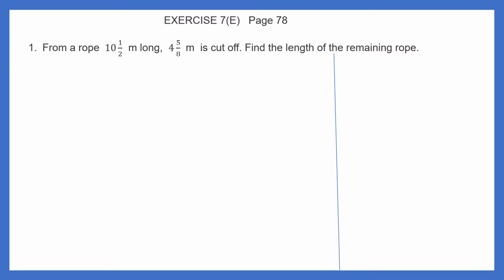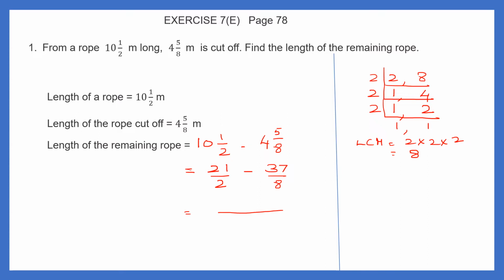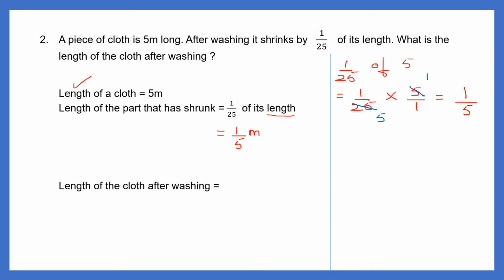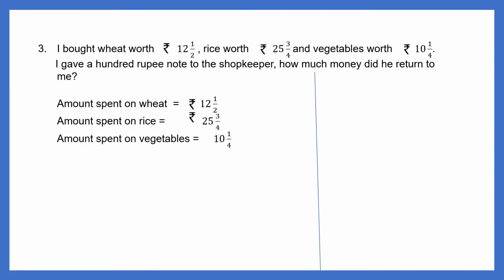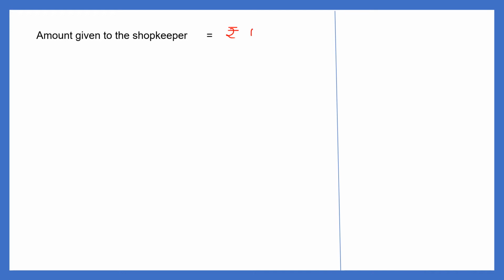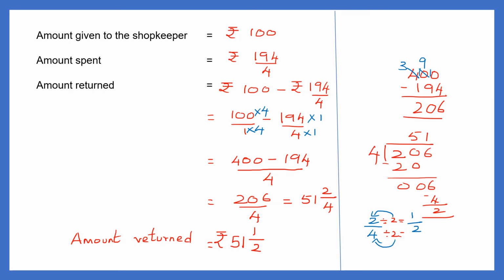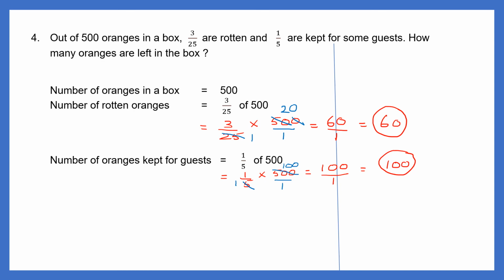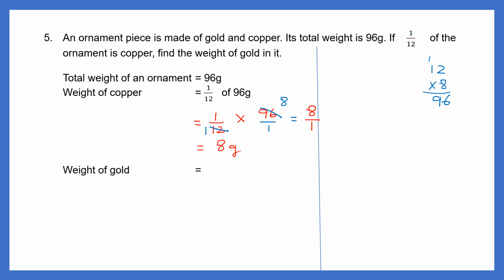FRACTIONS CLASS 6 SELINA MATHS - EX 7( E) Questions 1 to 5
Hi everyone. We are following Concise Mathematics for Middle School - Class 6, by Selina Publishers. This is the revised edition - November 2021. In today's video we will be working out FRACTIONS EXERCISE 7(E) Questions 1 to 5.

Fractions
Operations
Word Problems
Statement sums

Selina Ex 7(E) Questions  1 to 5.